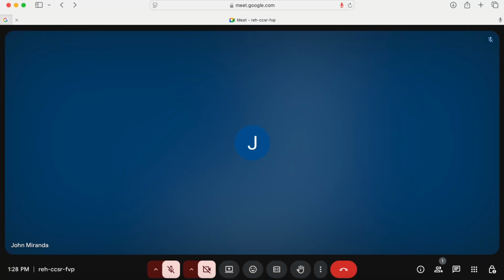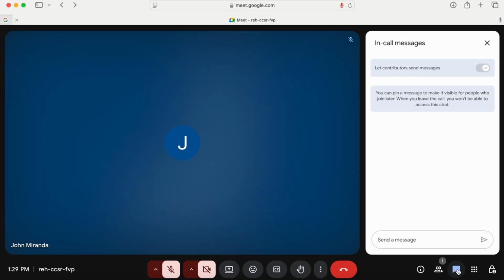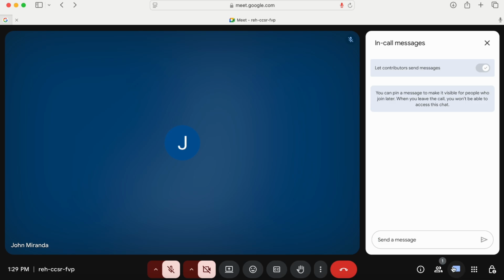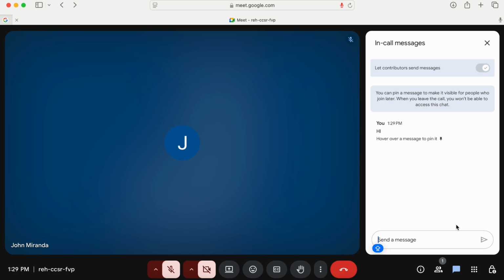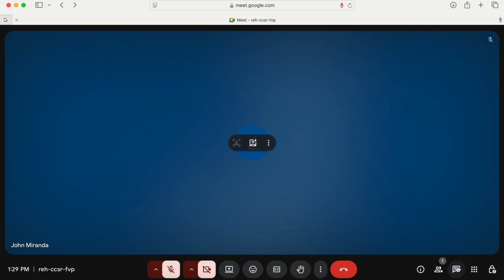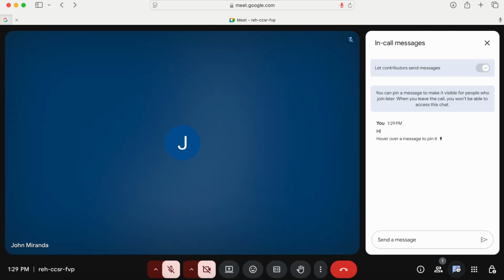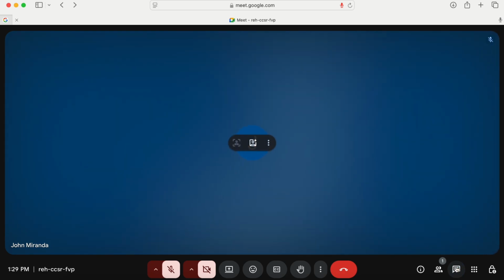How to Send Messages in Google Meet Chat (Very Easy)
Lost for words during a Google Meet? 💬😅 Don’t worry—sending a message is as easy as typing “Hi” on a keyboard! Whether you're in a class, team meeting, or top-secret brainstorm, this quick guide shows you how to use Google Meet chat like a pro 🎯⌨️ Perfect for questions, links, or just dropping a sneaky emoji 🧠👀😂